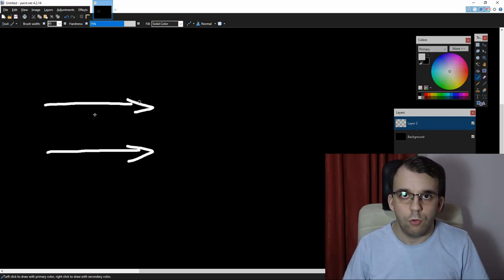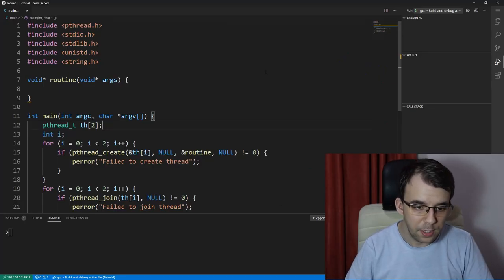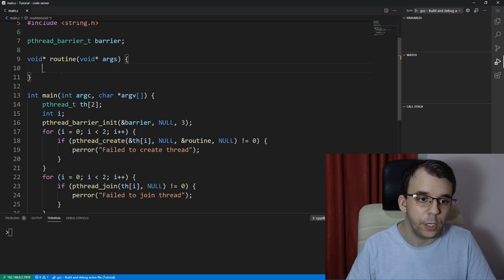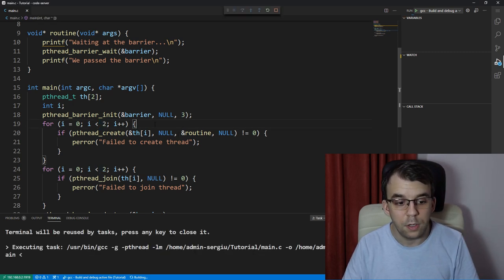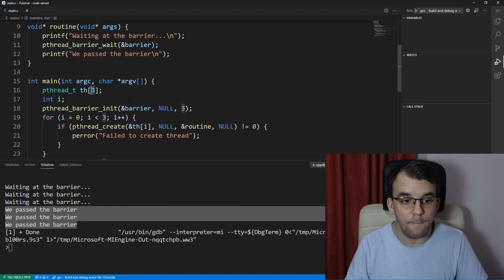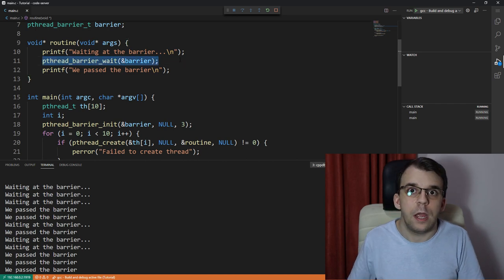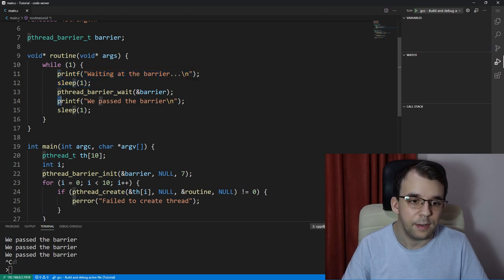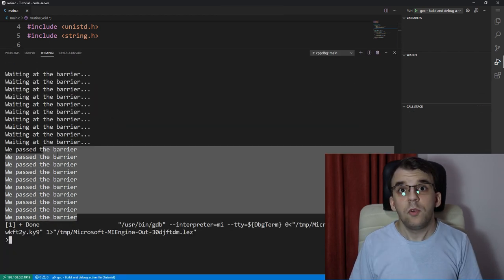Introduction to barriers (pthread_barrier)